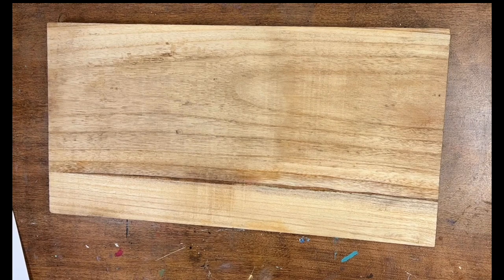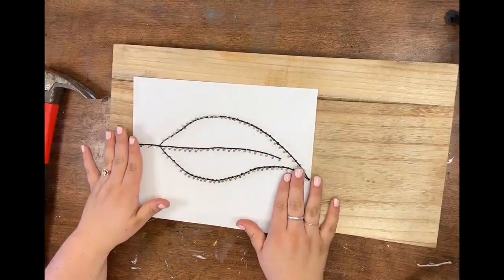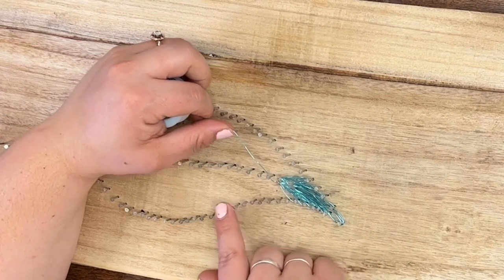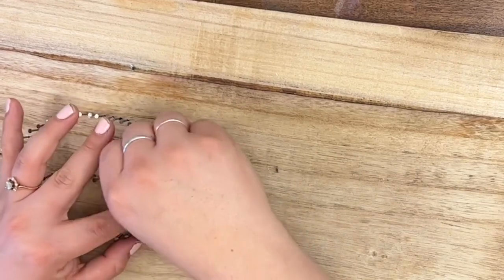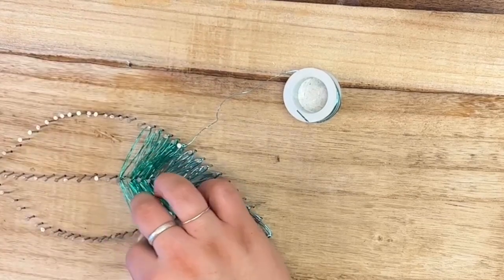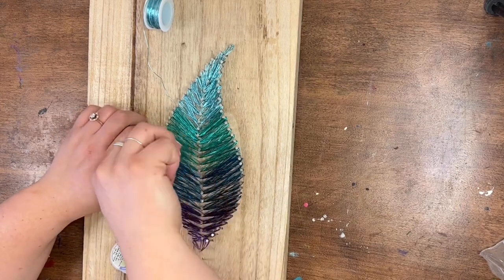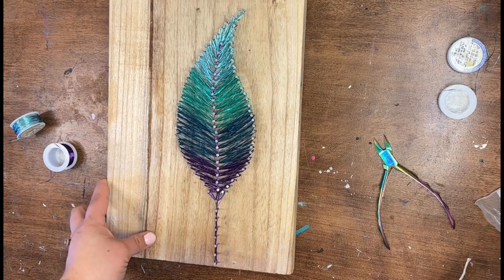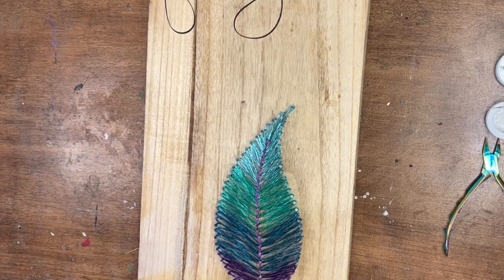Make this Stunning Feather Wire Art with Craft Warehouse